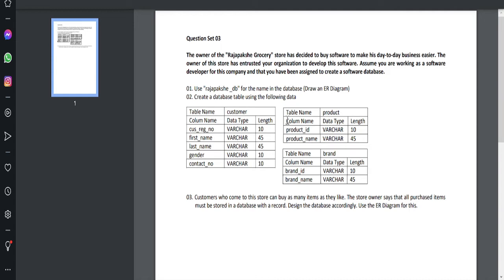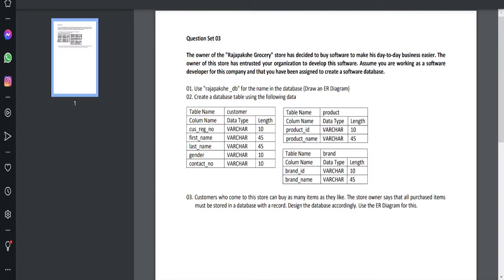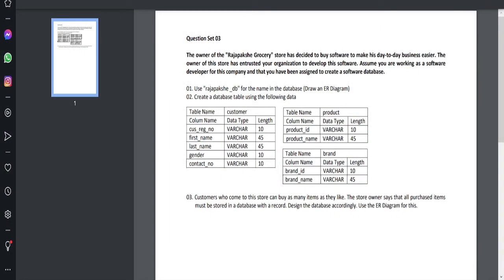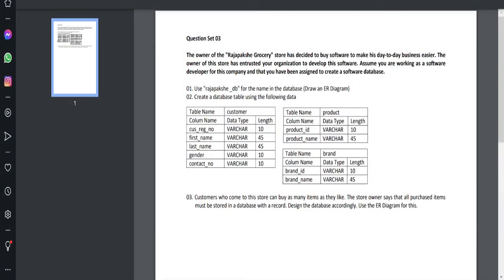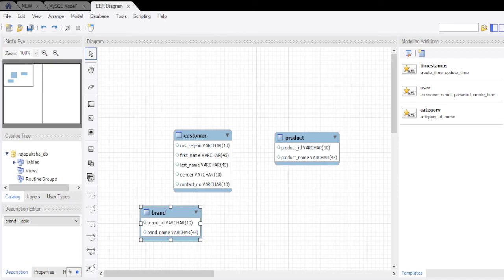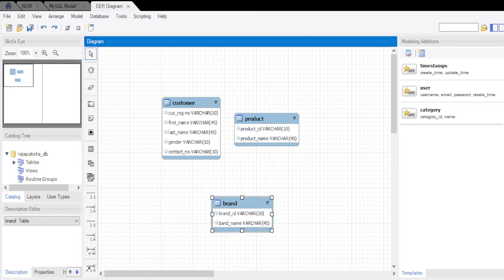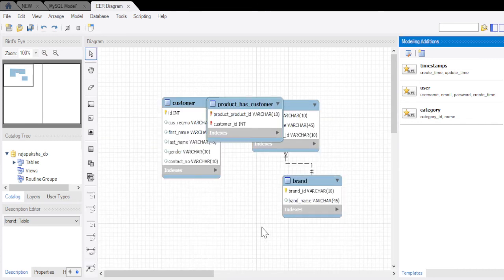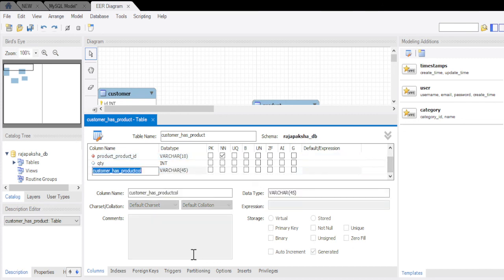DBMS QUESTION 3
Subject: JAVA INSTITUTE FOR ADVANCED TECHNOLOGY Question and Answers for PCJT Software Engineering Degree - BEng (Hons) Software Engineering